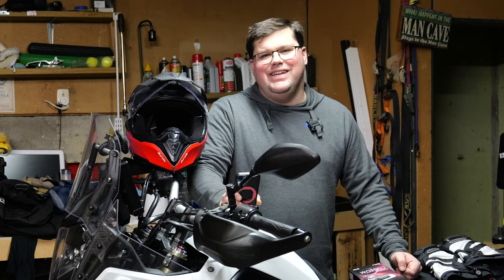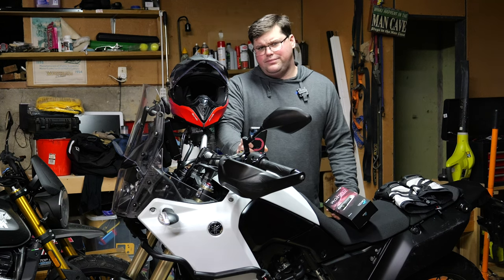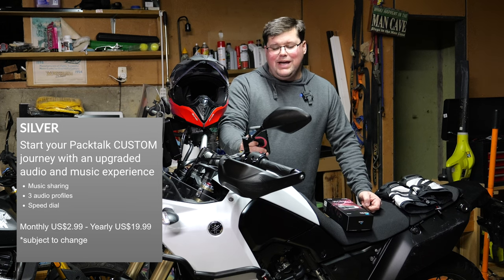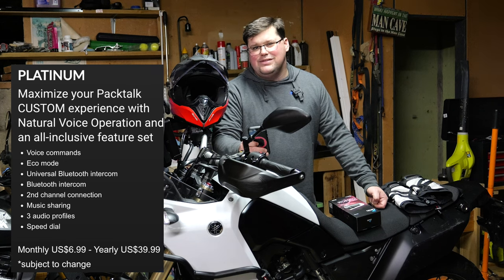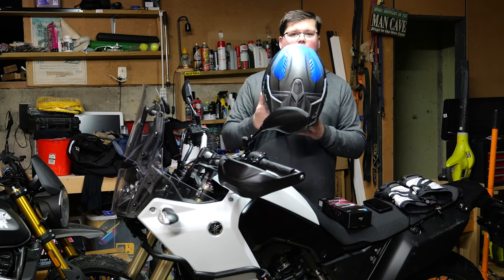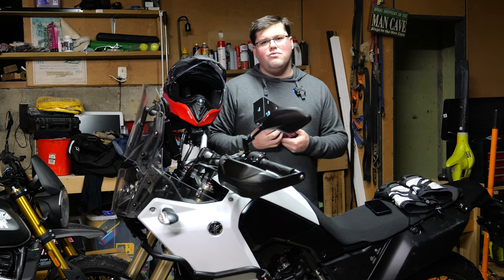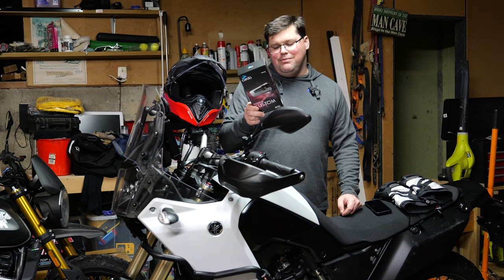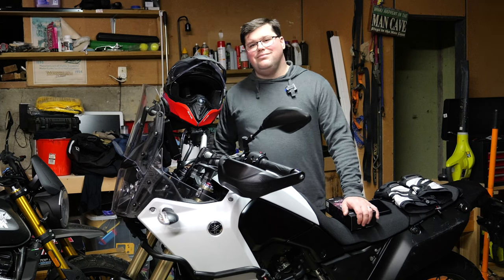Cardo Packtalk Custom Explained | MotoNZ.com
In this video, Ray busts some of the myths around the Cardo Packtalk Custom and explains how you can save yourself some money while still getting all the features of the best Cardo Intercom available.

For more, see Motonz.com

2020 Yamaha Tenere 700
Luggage by Kriega
Tyres: Mitas E07+
YSS Suspension thanks to RS Motorcycle
Scottoiler X-System 2.0 Equipped
Quadlock Mobile Phone Mount
Outback Motortek Crash Bars and Skidplate